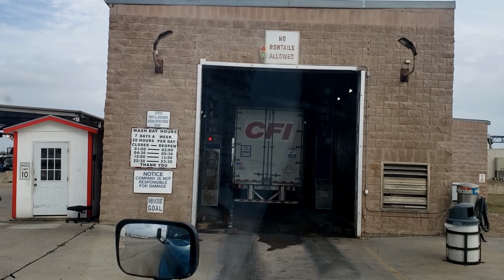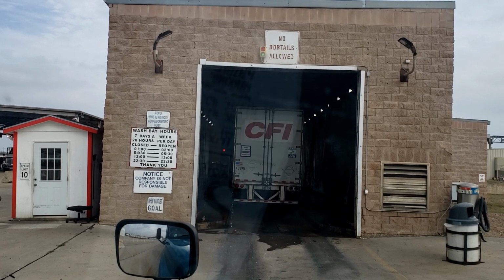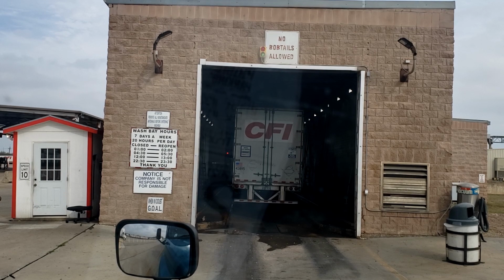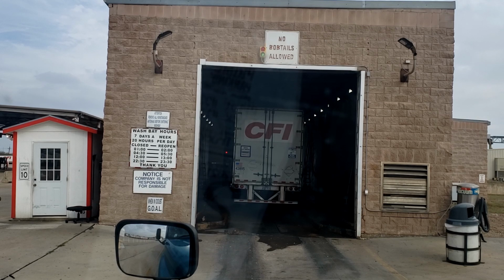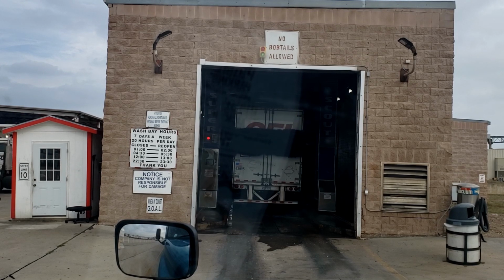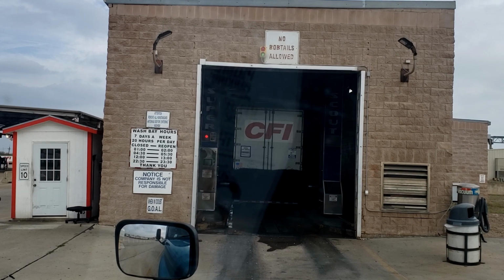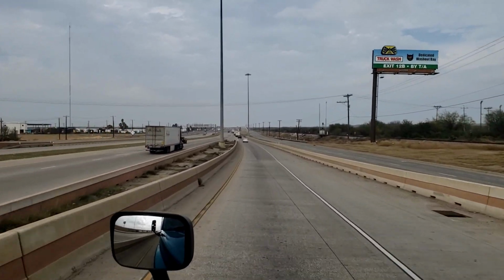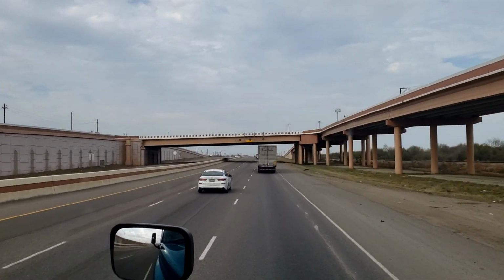Quick Trip To Laredo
So I took this video 2 weeks ago before Snowmegaddon 2021 hit. Nothing better than driving around the country in my own truck. Captain of my own ship.